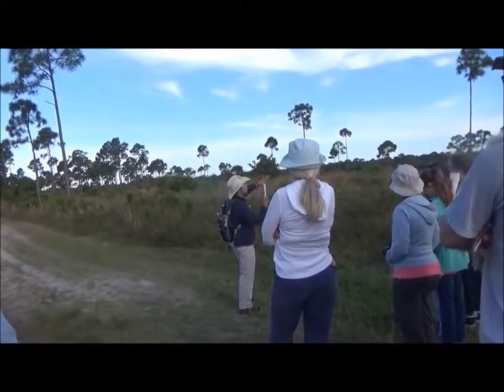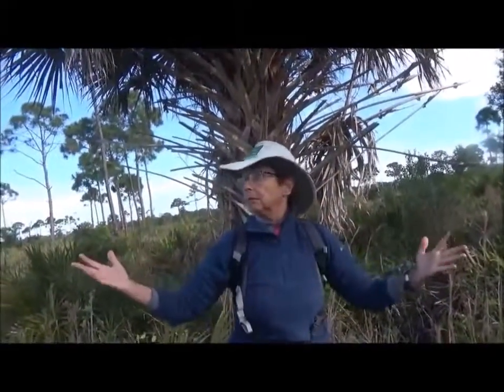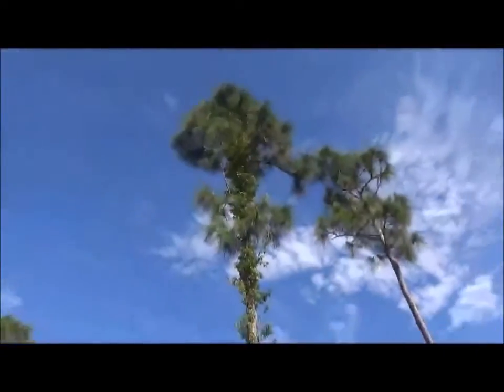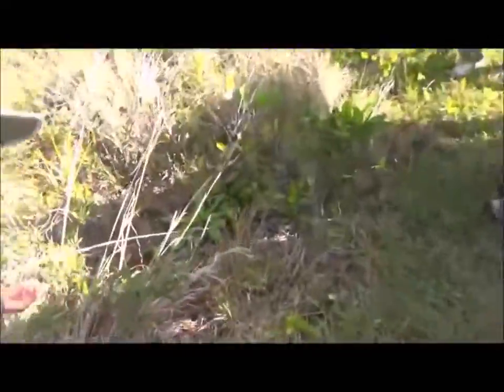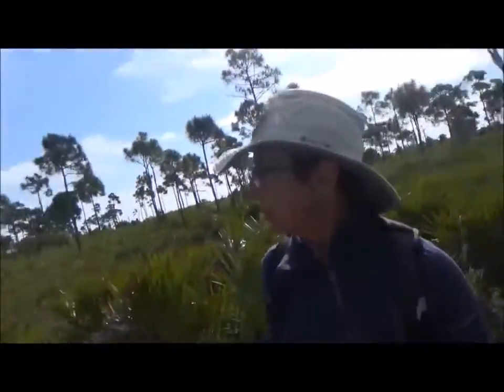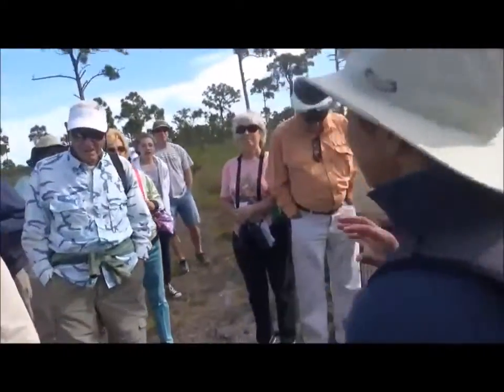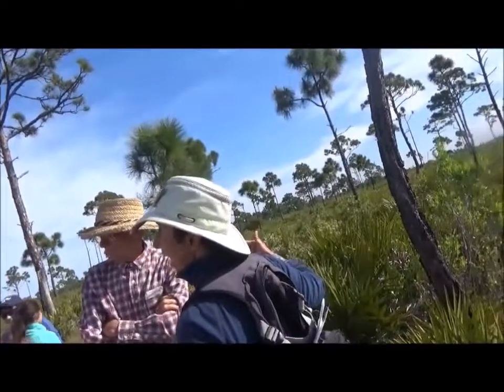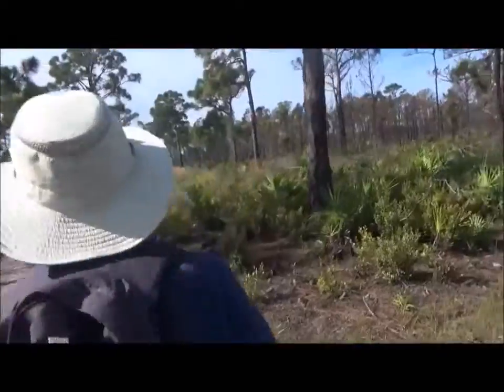Pine Island Flatwoods Preserve Nature Tour (Full)